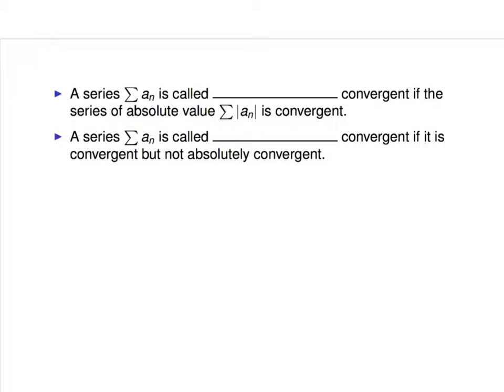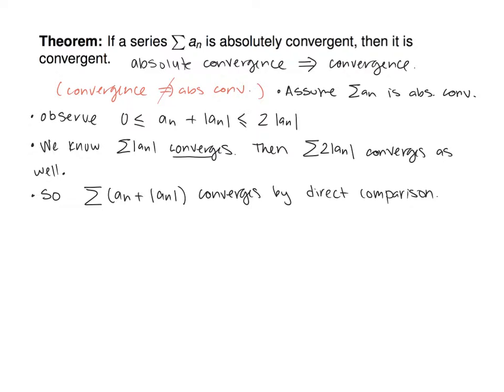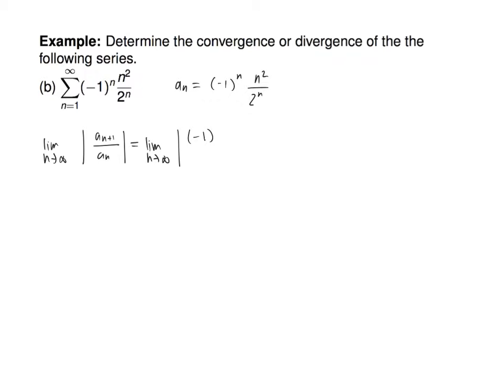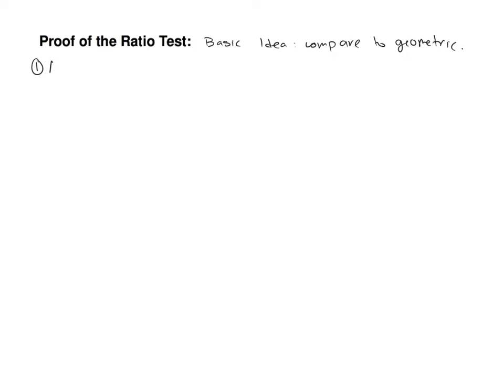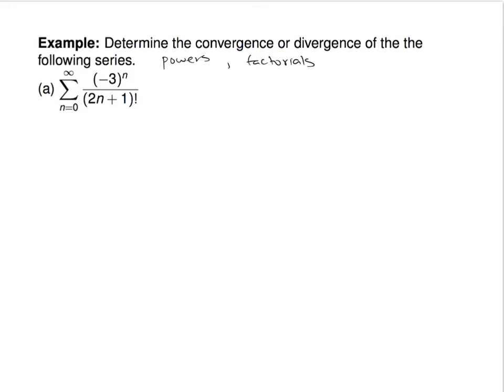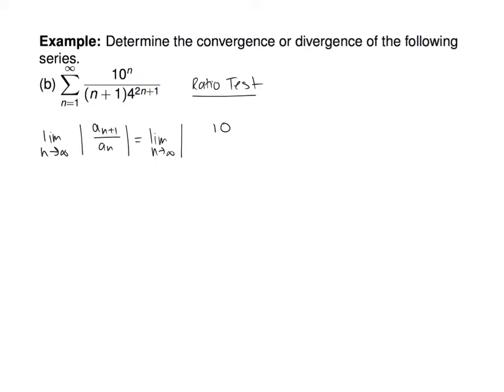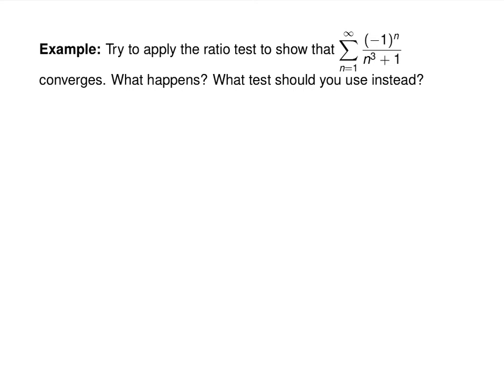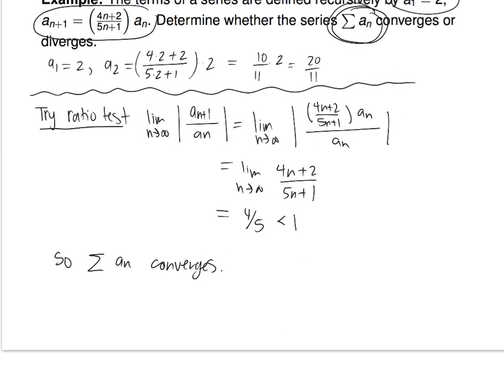11 6 Ratio and Root